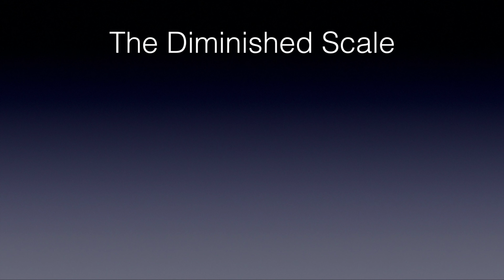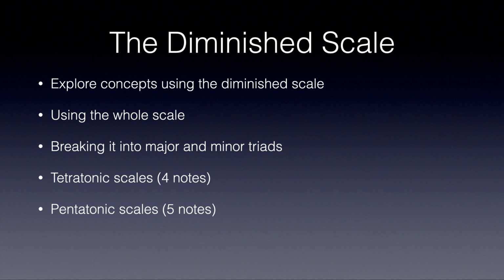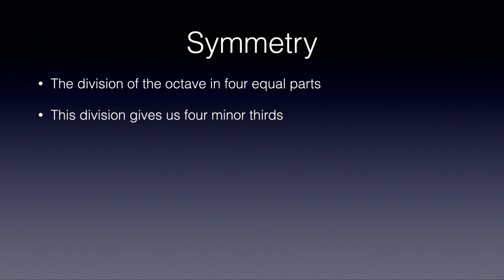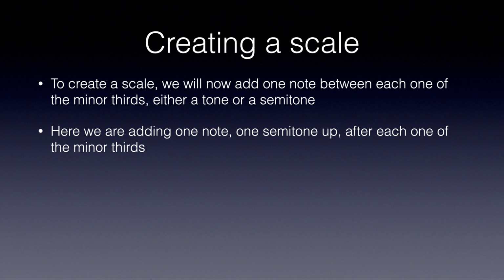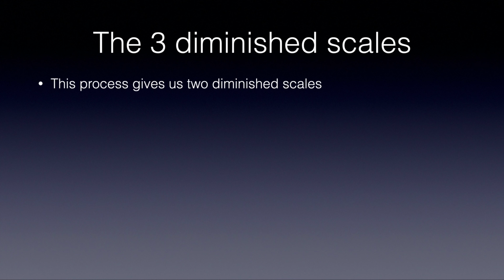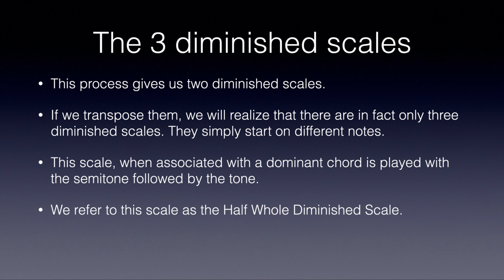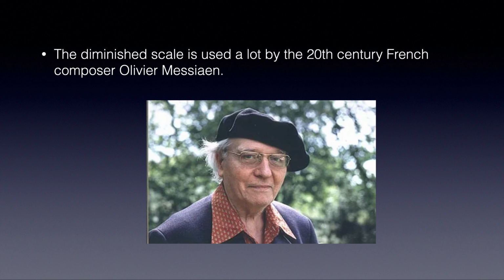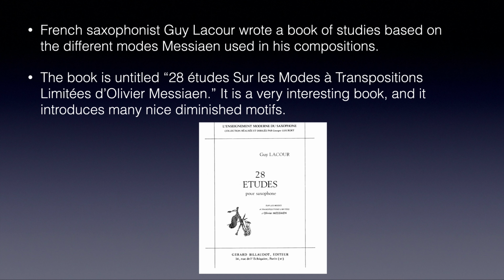Diminished Scales by Rémi Bolduc (part 1)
This video is part of a series of videos about the diminished scale.
I'll continue the serie as soon as I have 1000 views or 100 likes.